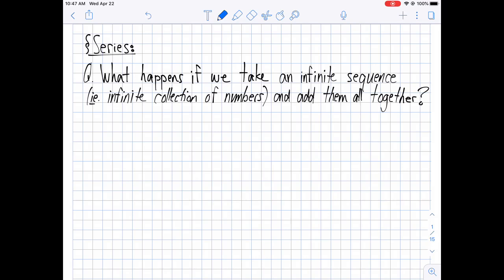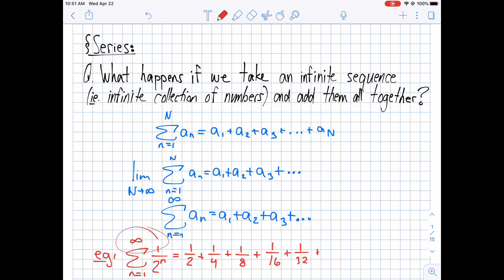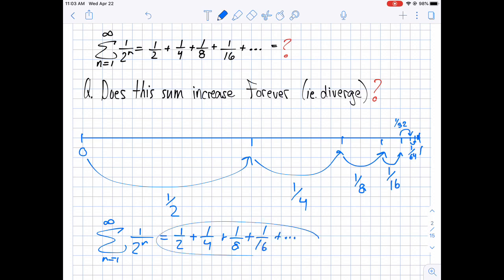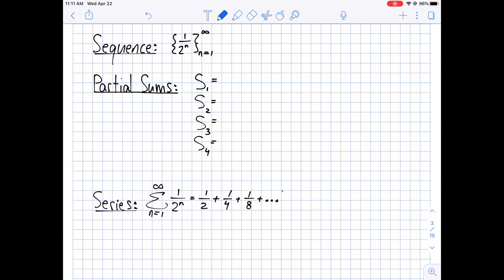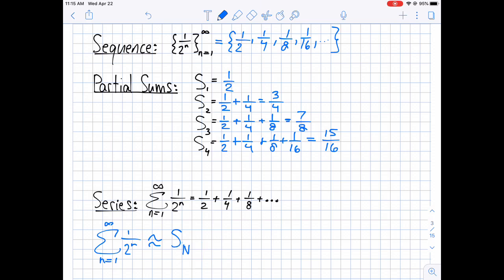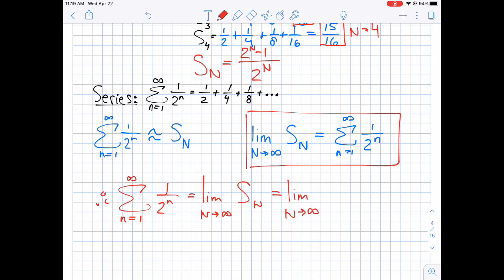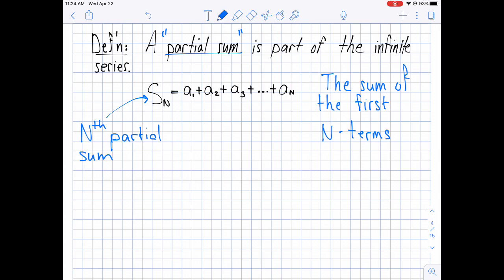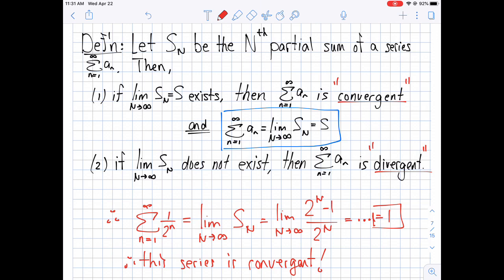Introduction: Infinite Series